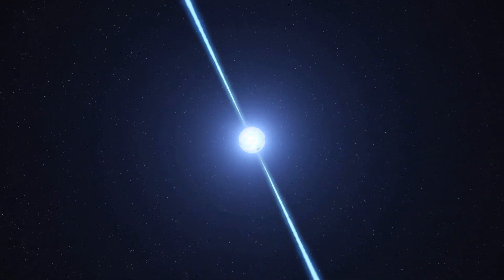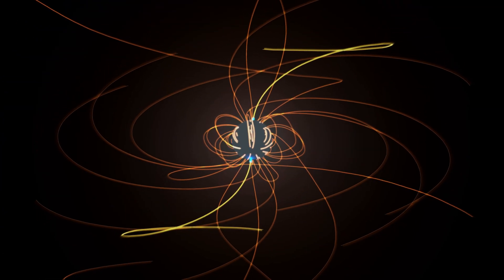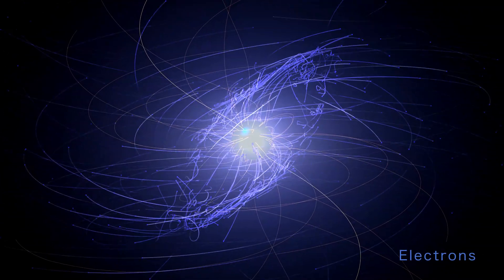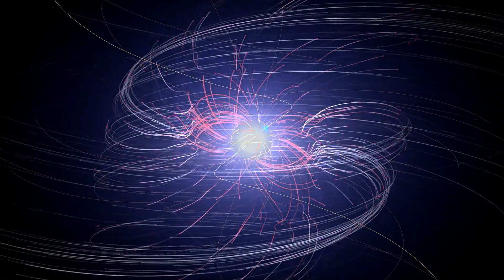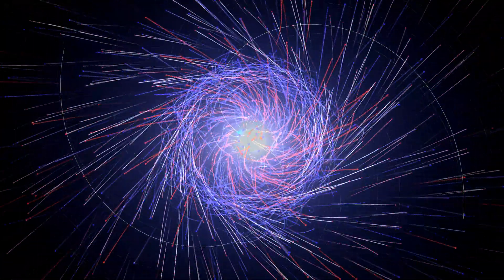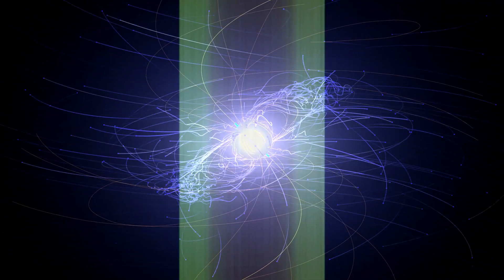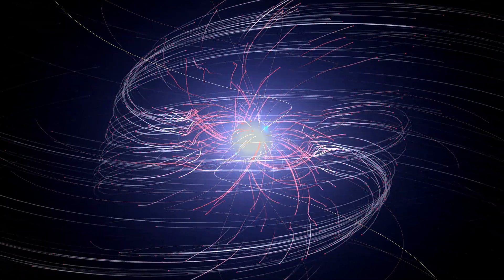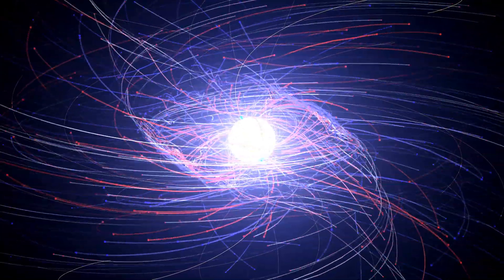Pulsar Simulation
An international team of scientists studying what amounts to a computer-simulated “pulsar in a box” are gaining a more detailed understanding of the complex, high-energy environment around spinning neutron stars, also called pulsars. The model traces the paths of charged particles in magnetic and electric fields near the neutron star, revealing behaviors that may help explain how pulsars emit gamma-ray and radio pulses with ultraprecise timing.

A pulsar is the crushed core of a massive star that ran out of fuel, collapsed under its own weight and exploded as a supernova. Gravity forces more mass than the Sun’s into a ball no wider than Manhattan Island in New York City while also revving up its rotation and strengthening its magnetic field. Pulsars can spin thousands of times a second and wield the strongest magnetic fields known. space astrophysics universe Find us on Odysee